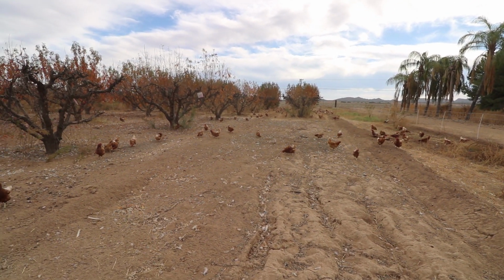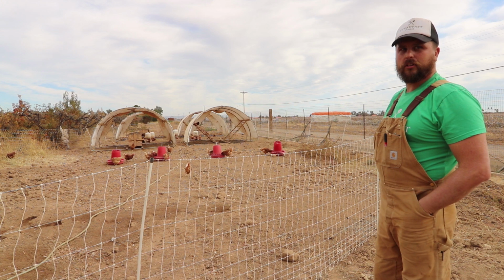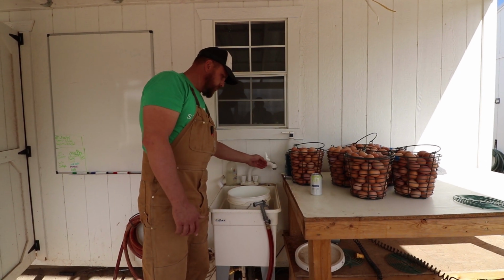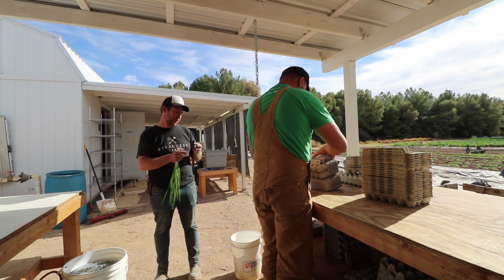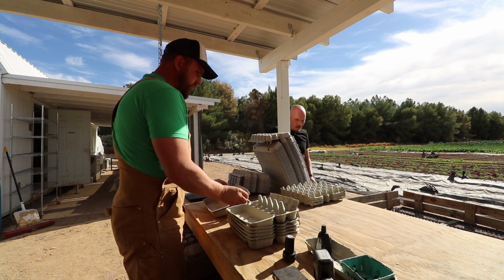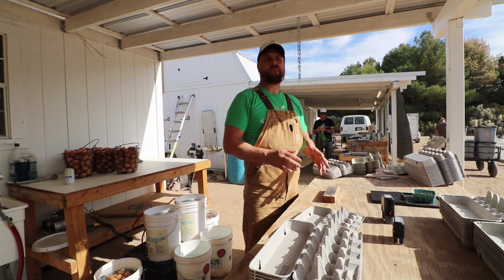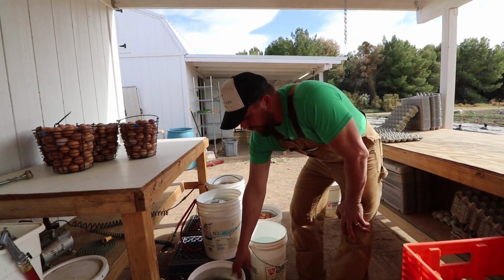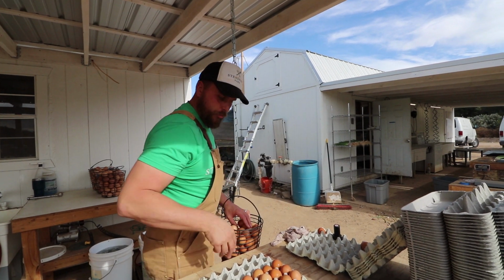EGGS - A Profitable Add-On Enterprise for a VEGETABLE FARM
Take an inside look at Steadfast Farm's profitable egg business.  A nice add-on for their vegetable CSA.